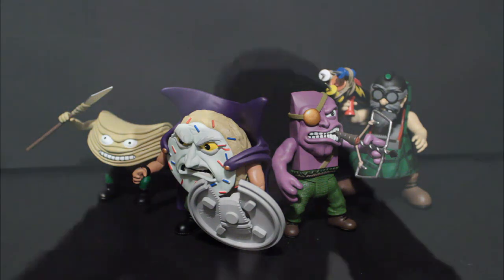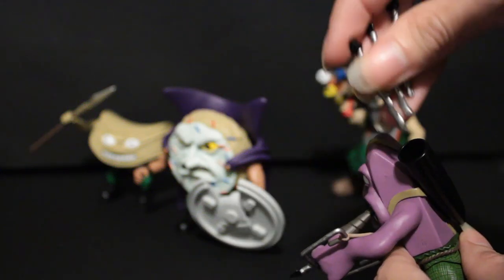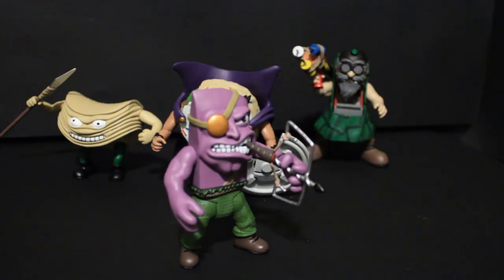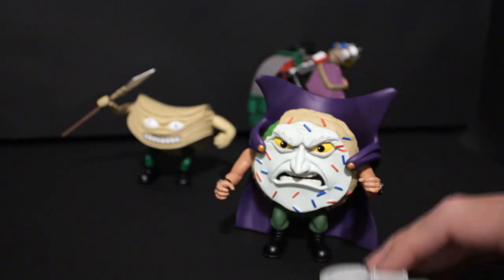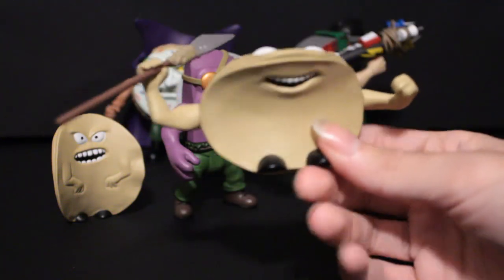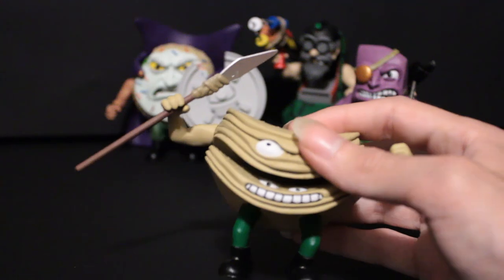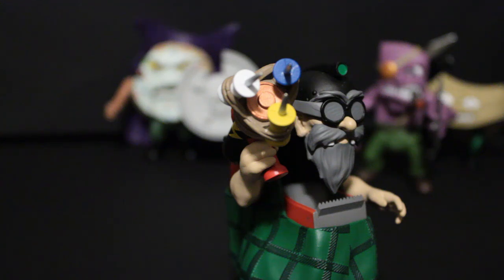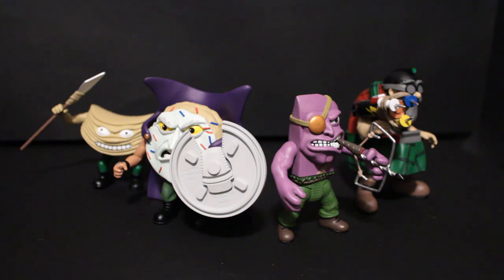9 to 5 Warriors In Depth Review - Fantastic beginning!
Pre-Order the Glow in the Dark Commodore Crisps here!

expect some fun reviews after this one, just got a good haul
hoping to improve my audio set up too, kinda improvised this one